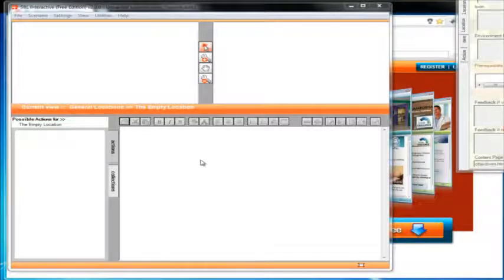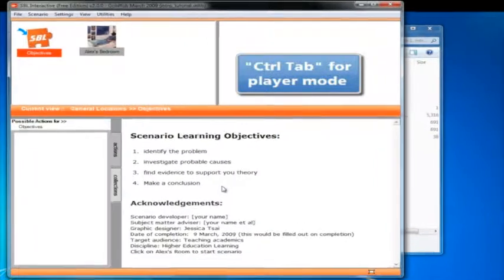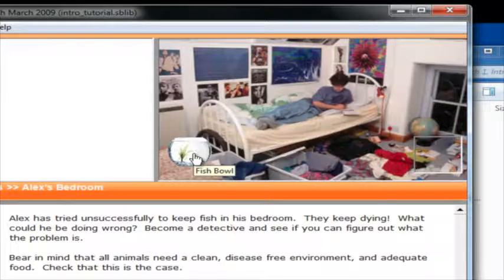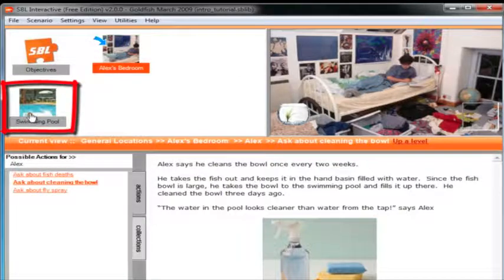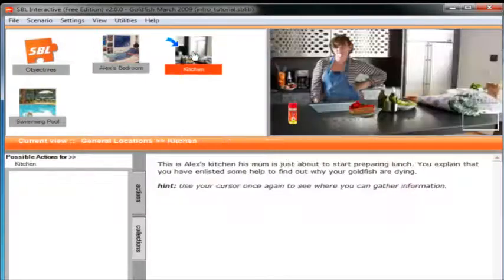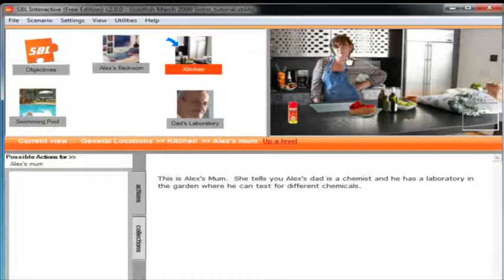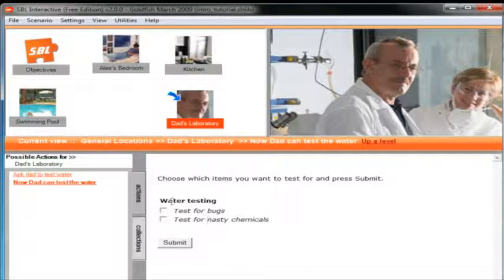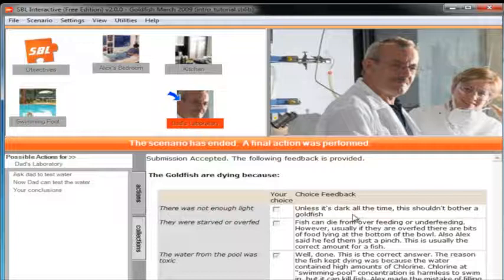1.3 Using the Resource CD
Introductory tutorial for SBLinteractive Builder software.
Using the resource CD to follow the tutorials in creating a simple scenario. This video also highlights all the elements that make up a SBLi scenario, before using the SBLi Builder to construct it.